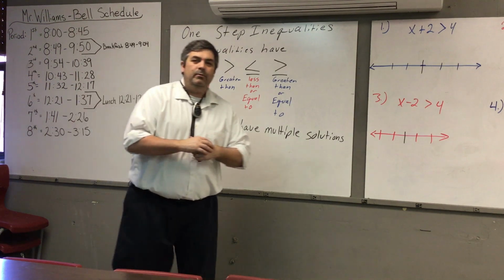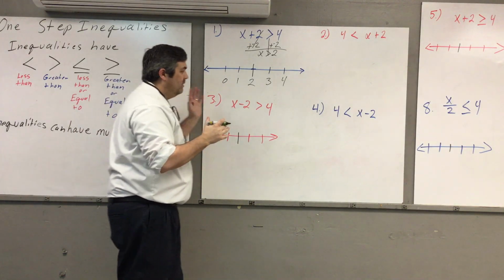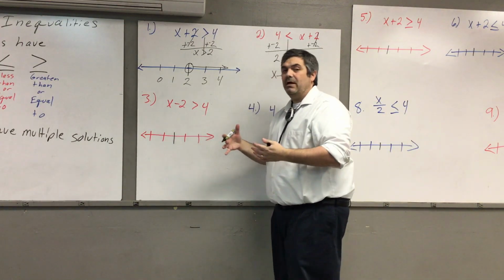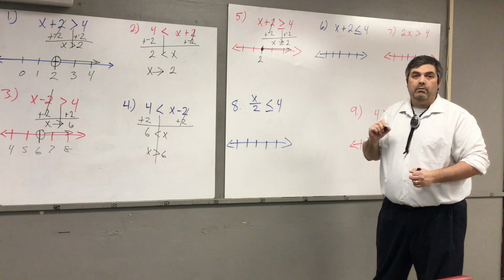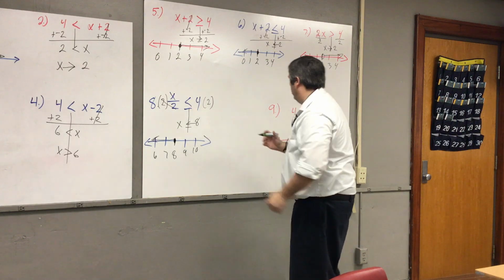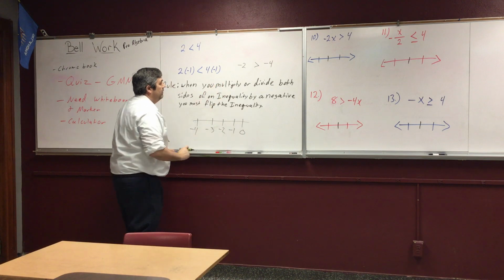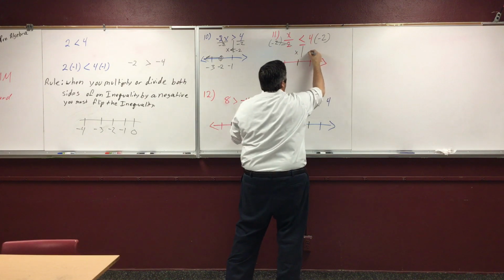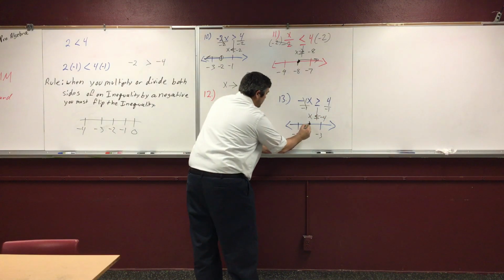One Step Inequalities Solving/Graphing